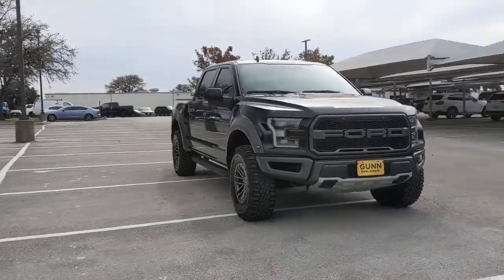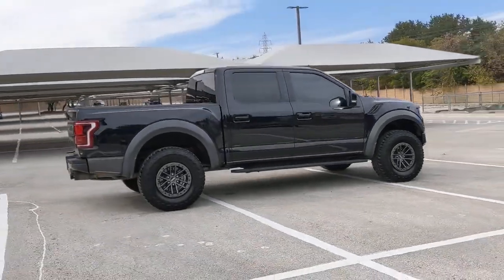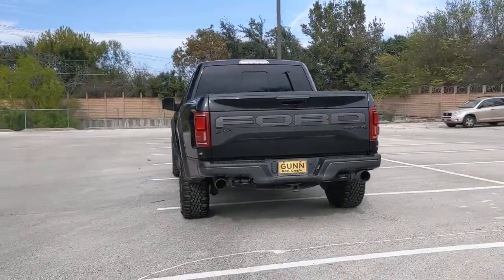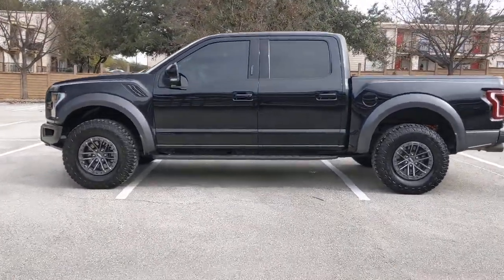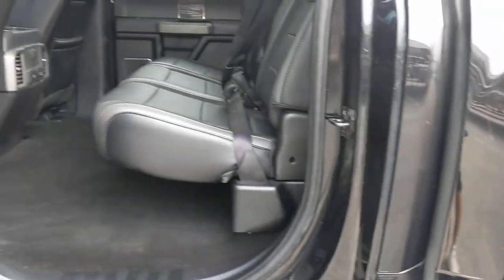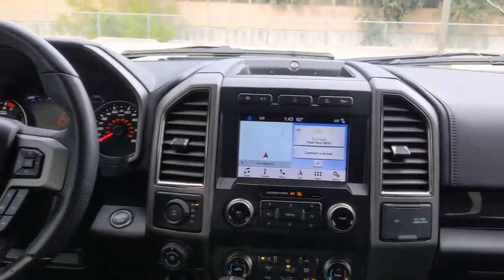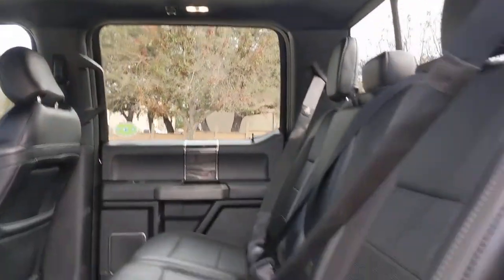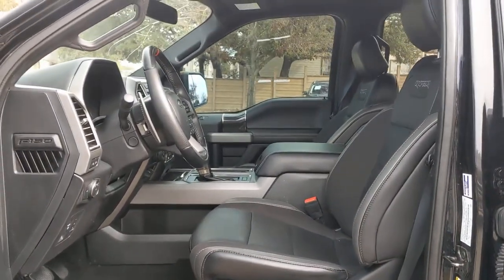2019 Ford F-150 San Antonio, Austin, Houston, Dallas, Boerne, TX AER10246B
2019 Ford F-150

Gunn Acura
11911 IH 10 W

Recent Arrival!Clean CARFAX.Black 2019 Ford F-150 Raptor 10-Speed Automatic 4WD 3.5L V6 Raptor